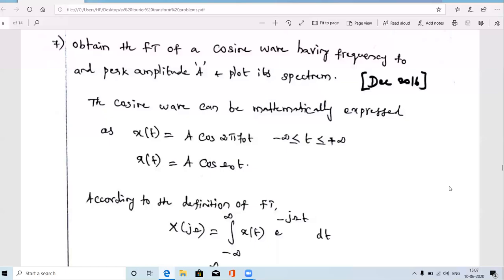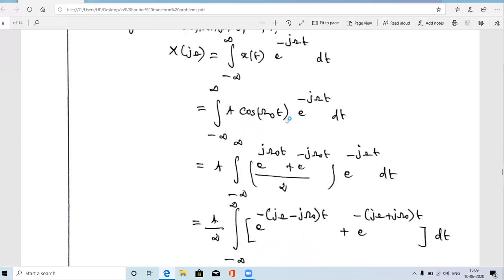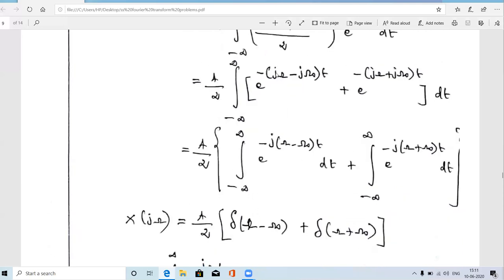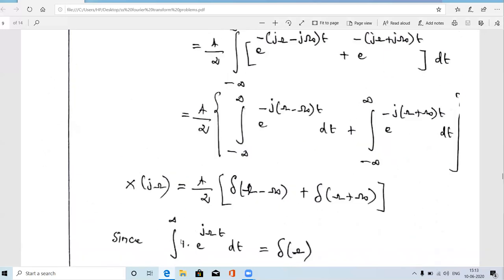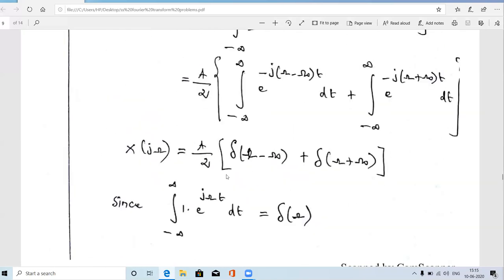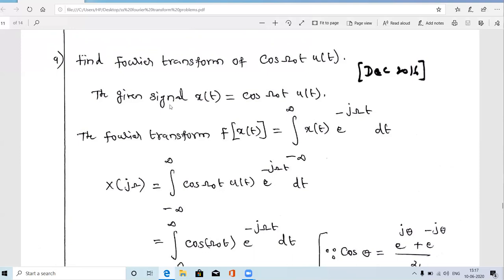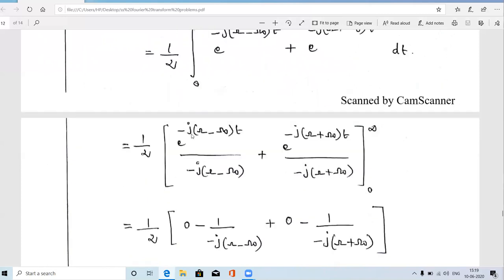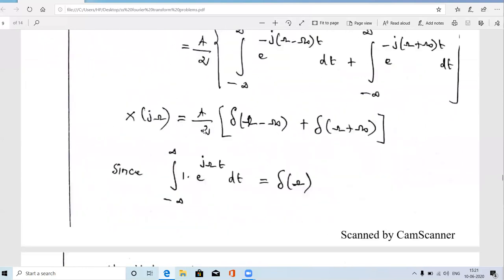2.12 Fourier transform of cosine signal | Fourier transform problems | SIGNALS AND SYSTEMS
This video explains the  step by step procedure to solve two types of cosine signal.
This problem is asked in Anna university question dec 2016.